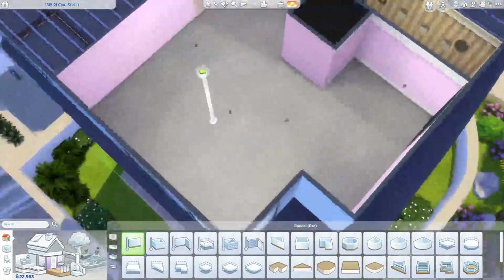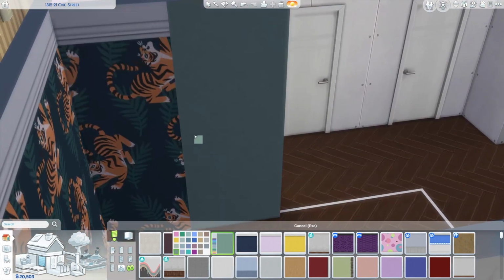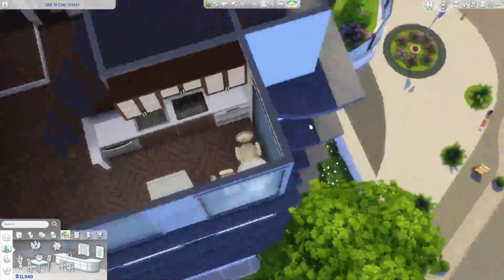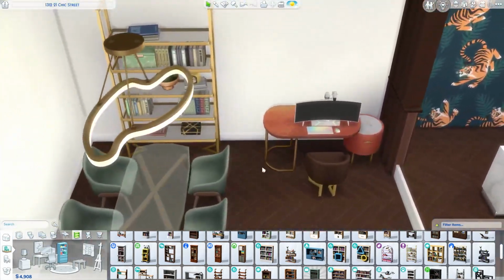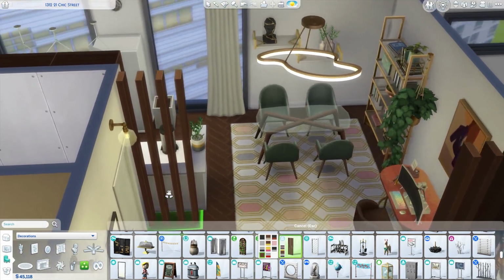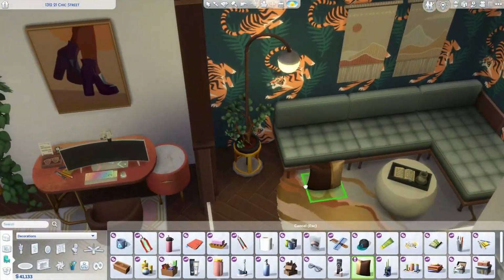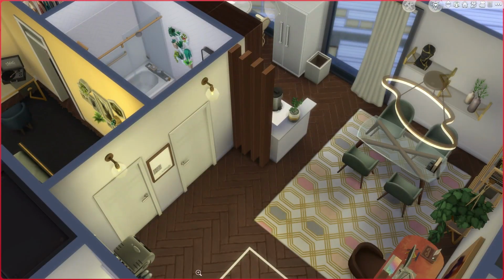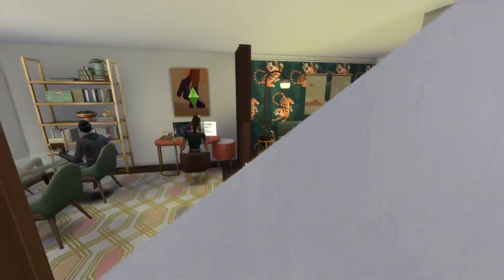Combining all Luxury Packs for the ultimate Luxe Apartment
The newest Kit came with a picture frame TV, a record player and most importantly: smooth integration with the other luxury packs and kits.
To test that out I built a nice little starter home for your nepotism sim